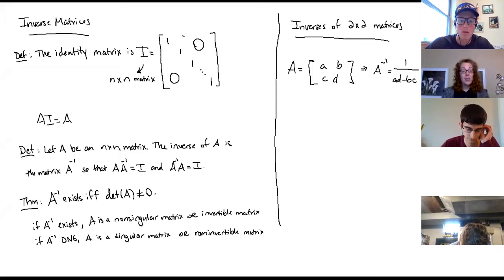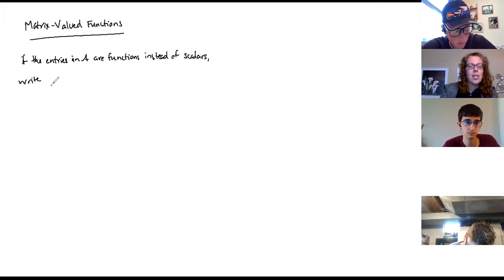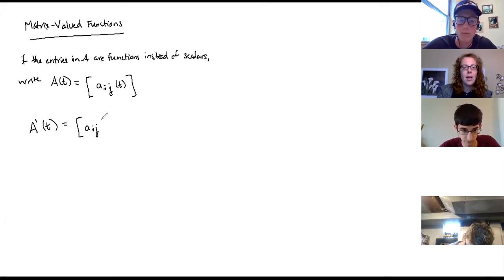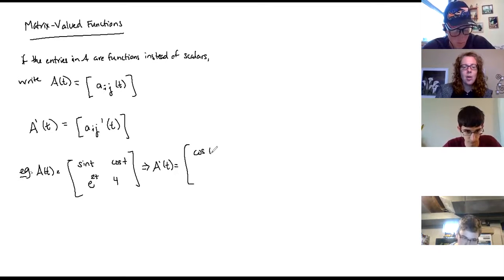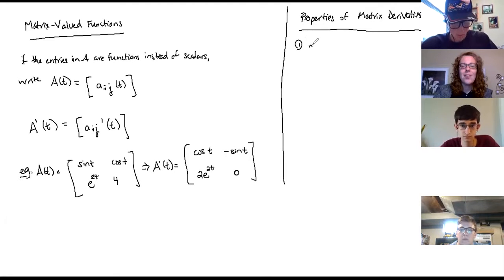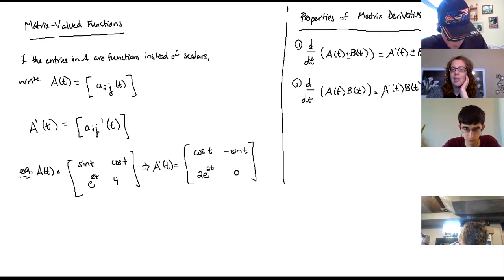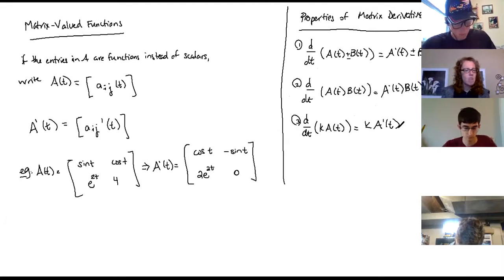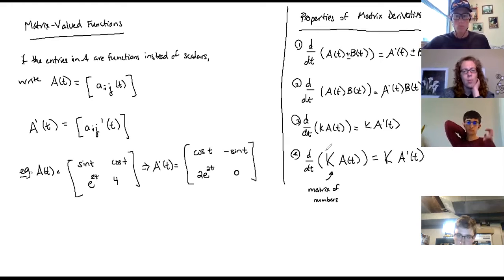MAT 224 4-24-2020 Part 3